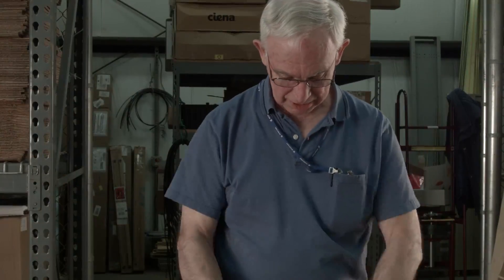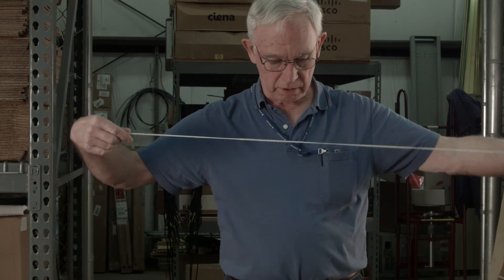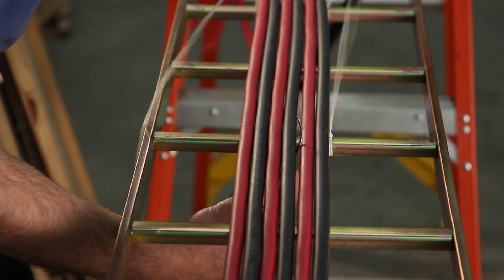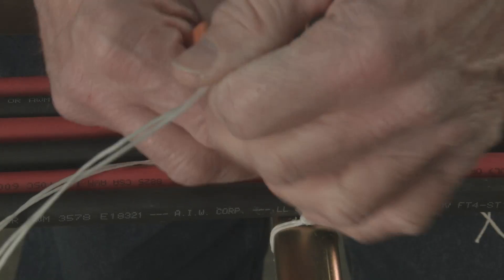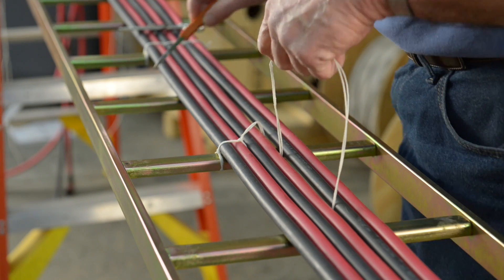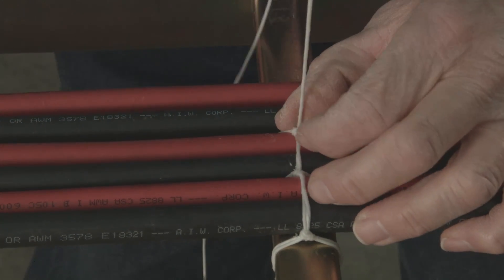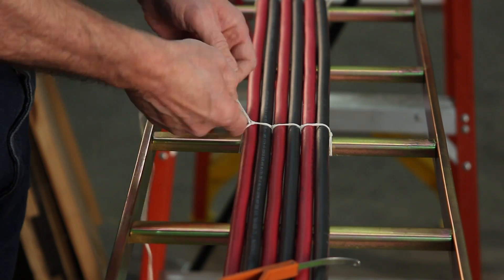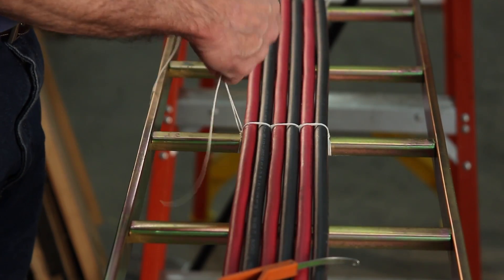Instructional cable lacing sewing a Kansas City Stitch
Instructional video - How to sew a Kansas City Stitch to a cable rack. in this video we sew 1/0 cable to a rack.